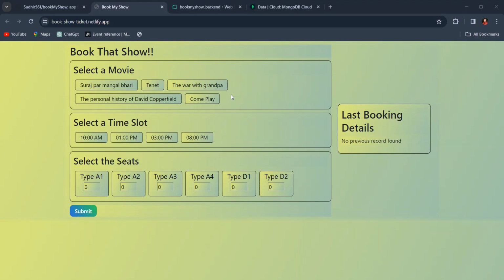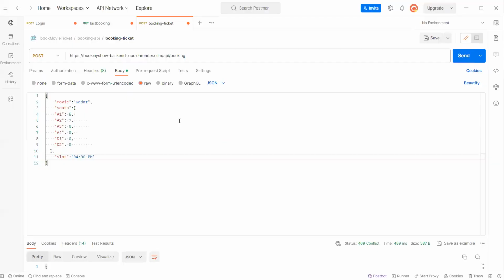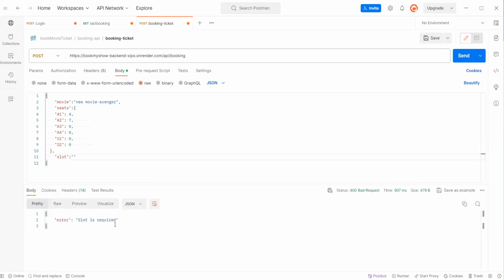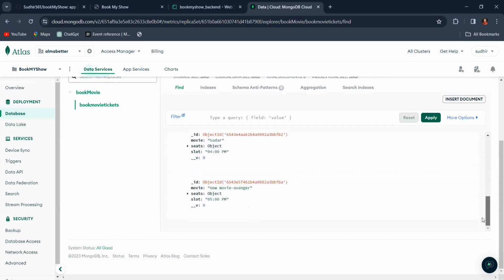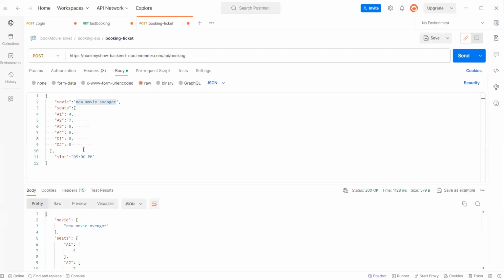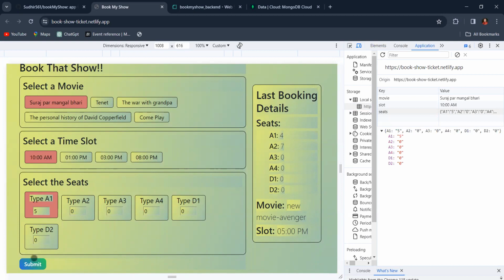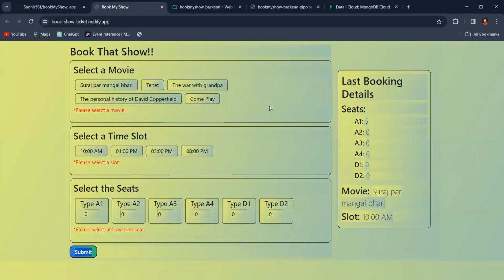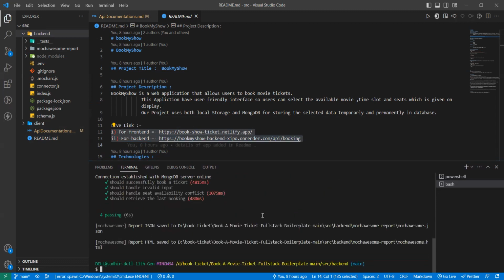book my show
The Capstone project, "BookMyShow," is a web application designed to simplify the
process of booking movie tickets. Its main components include a user-friendly interface that enables users to select their preferred movie, time slot, and seats from available options. The project employs a combination of local storage and MongoDB for temporarily and permanently storing the selected data. And also display the last booking ticket details. This project contain both frontend part and backend part .

Deploy Link-  book-show-ticket.netlify.app/